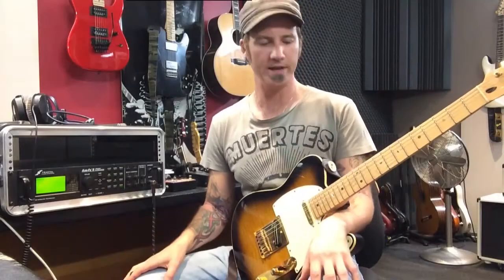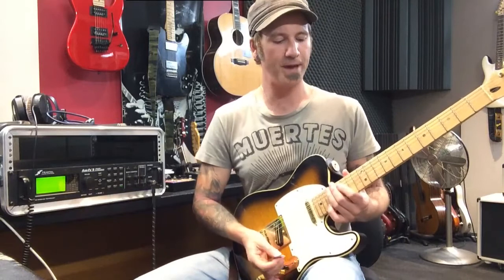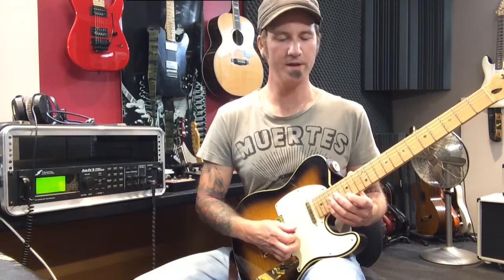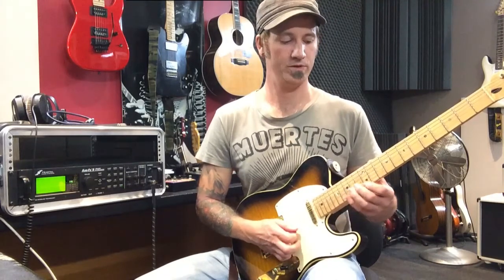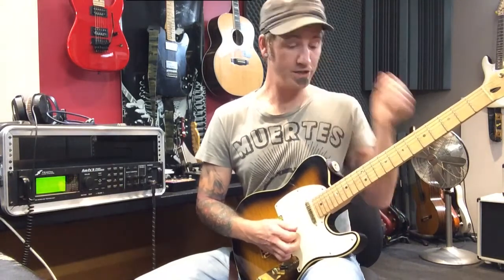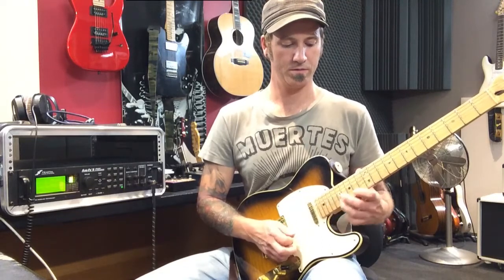Yngwie style sweep picking arpeggio sequence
A quick sweep picking lesson for Yngwie enthusiasts